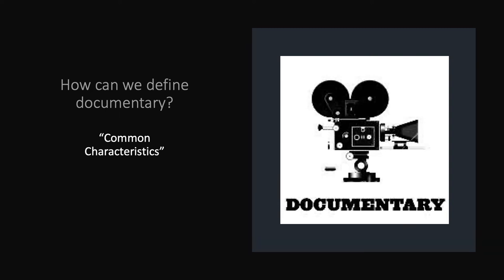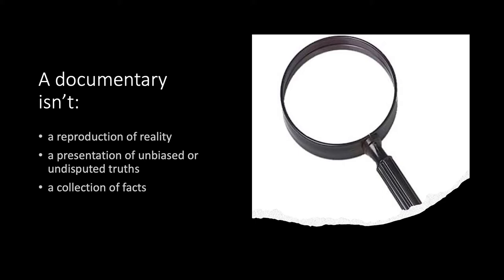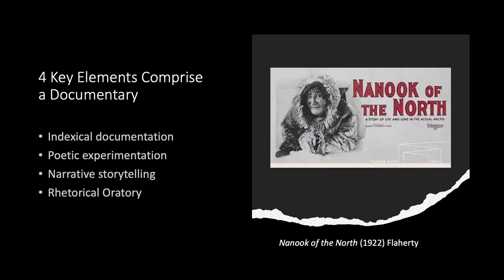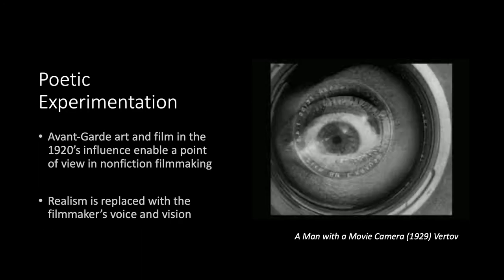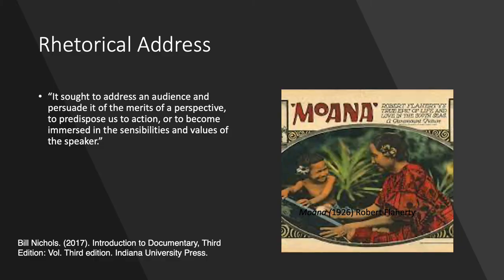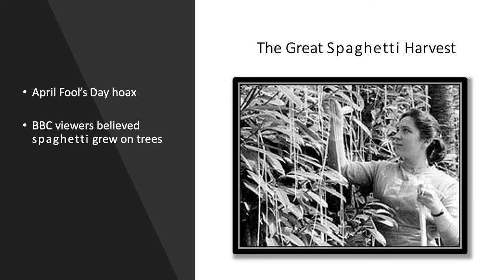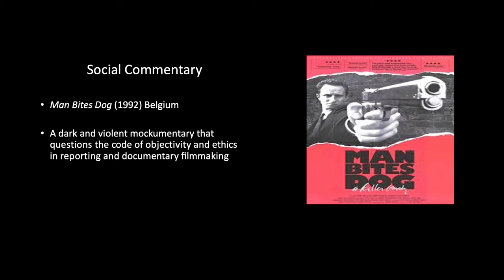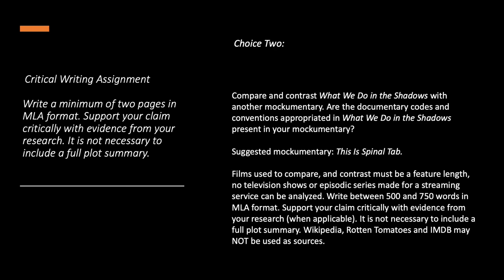HUM 2104: Week One Lecture